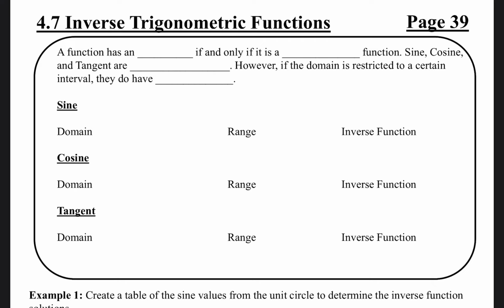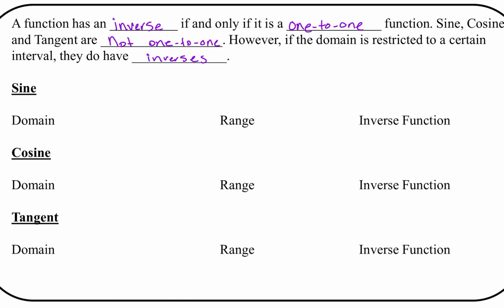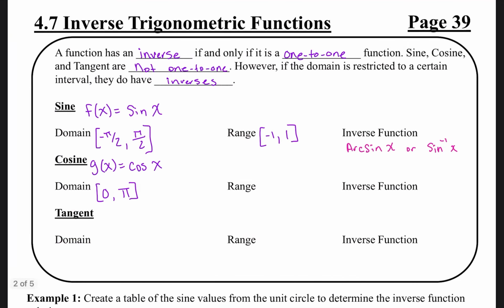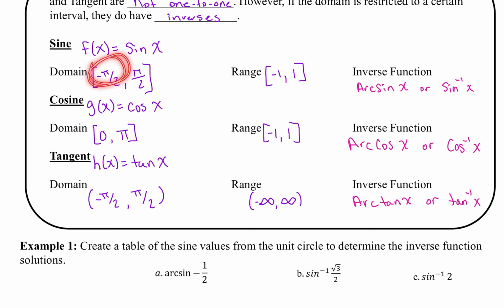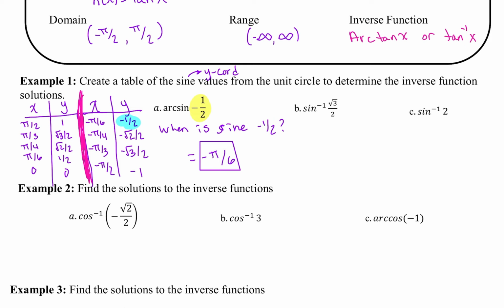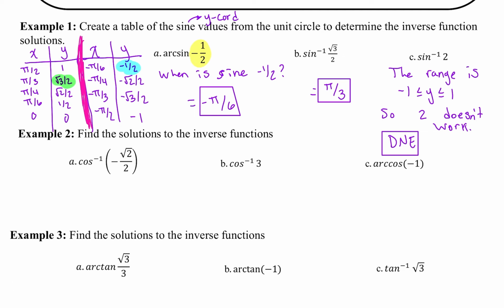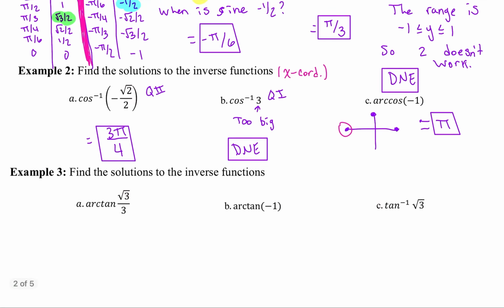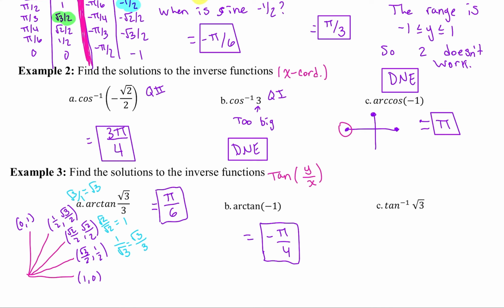N39 Inverse Trignometric Functions